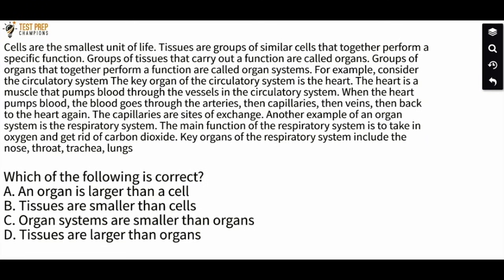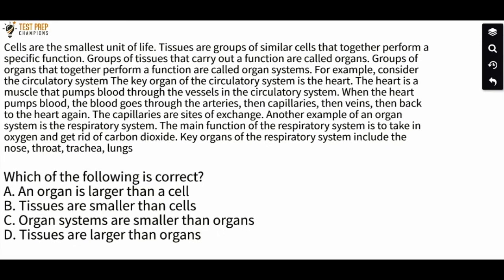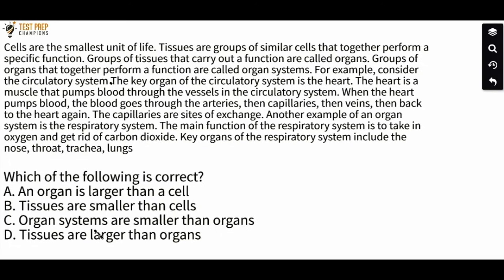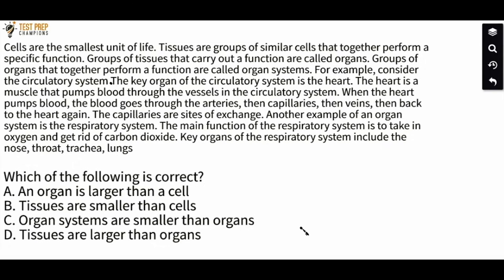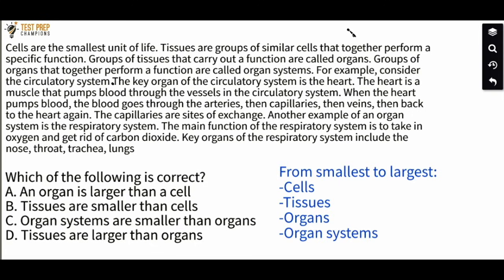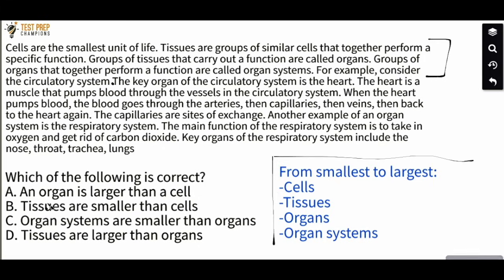How to Beat GED Science Questions on Units of Life: Cells, Tissues, Organs, etc. [Fast Lesson]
A GED science practice questions involving units of life: cells, tissues, organs, and organ systems.